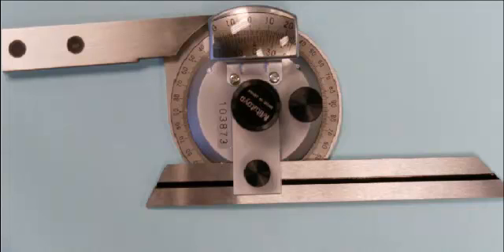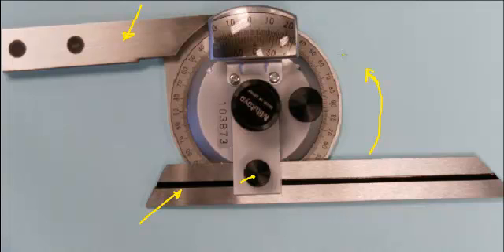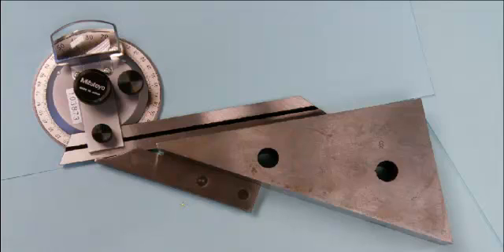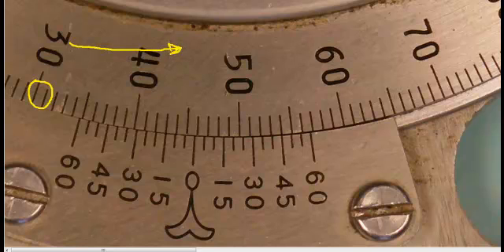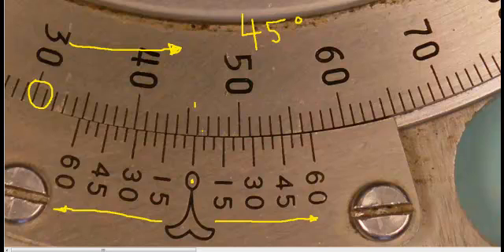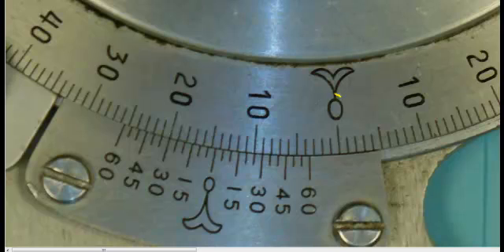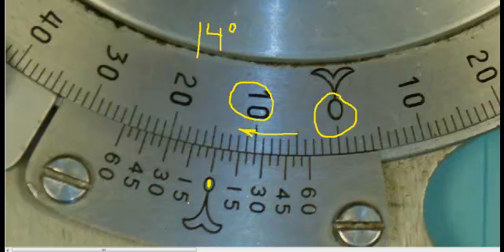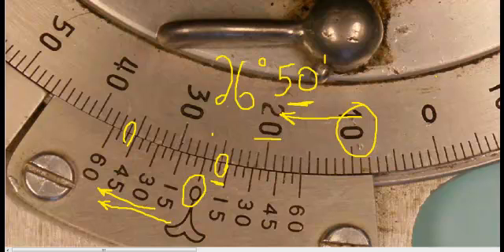Universal Bevel (vernier) Protractor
How to use and read a Universal Bevel Protractor